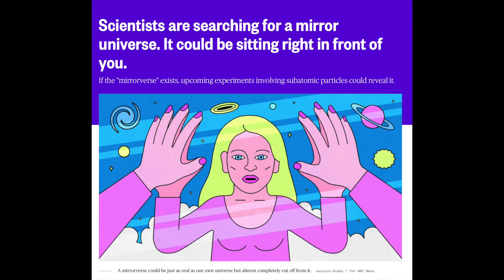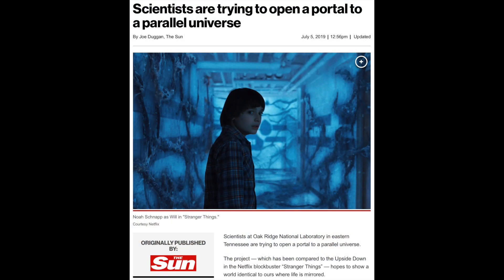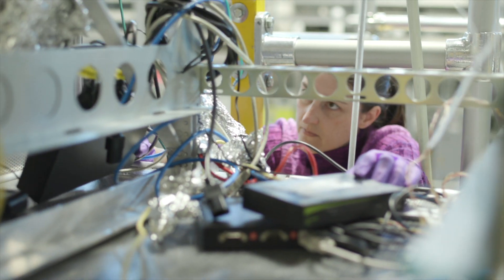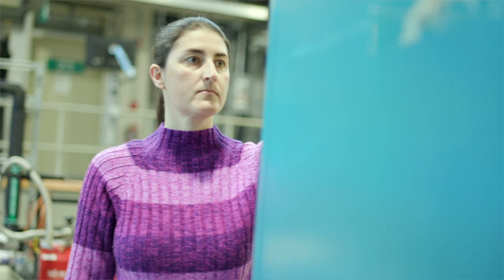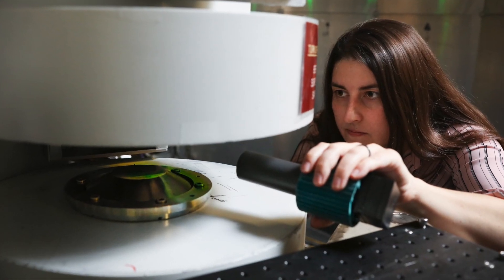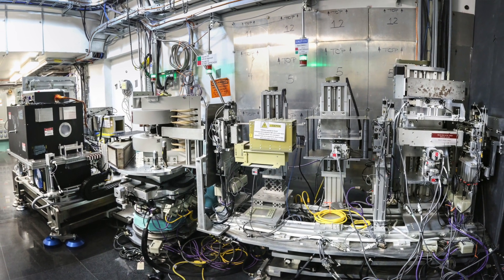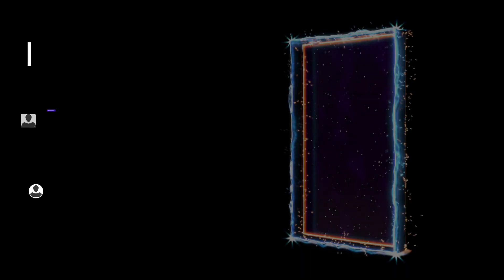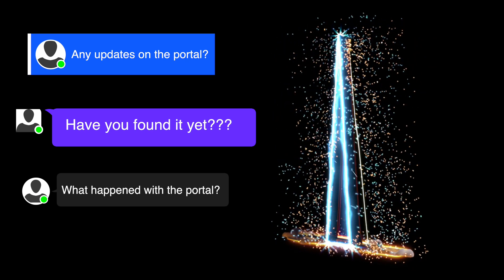ORNL's Portal to a Parallel Universe Myth Debunked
ORNL’s Leah Broussard debunks the myth that she’s opening a portal to a parallel universe on her search for dark matter. Learn more about her research in this area